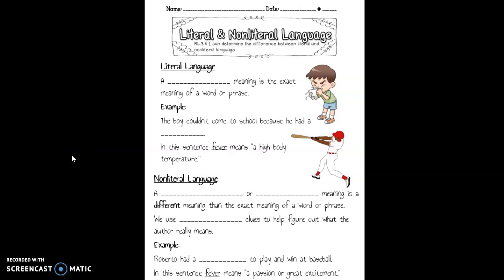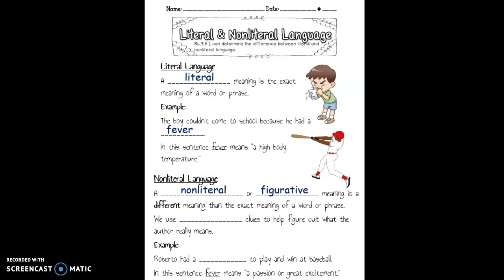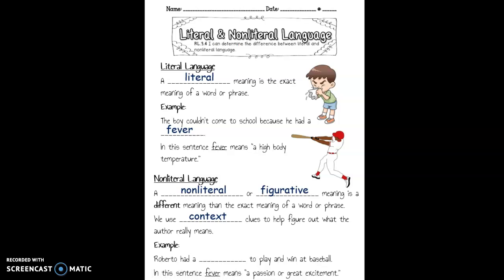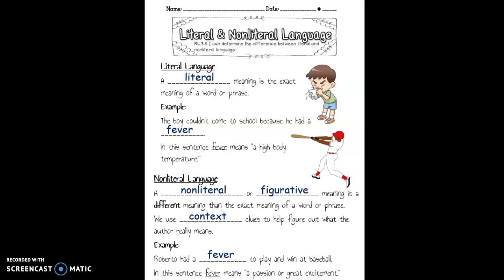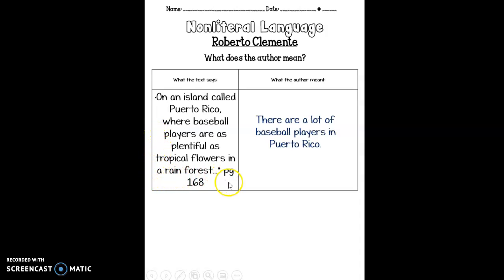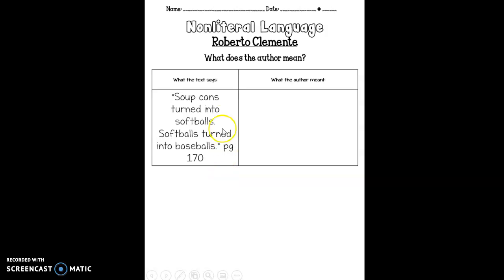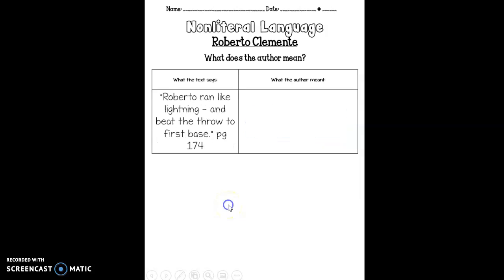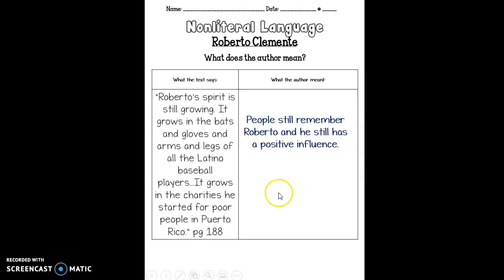Literal and Nonliteral Language (Roberto Clemente,Lesson 5)